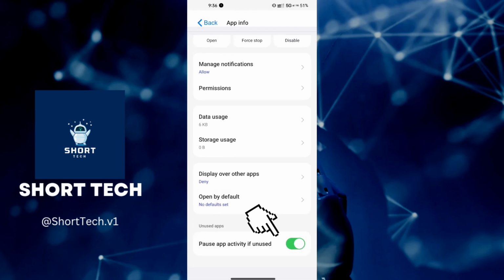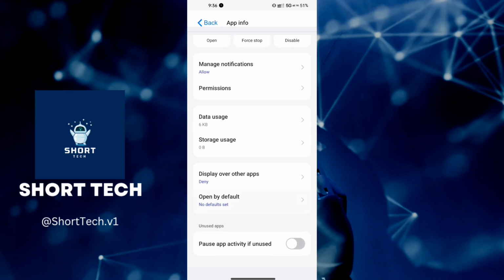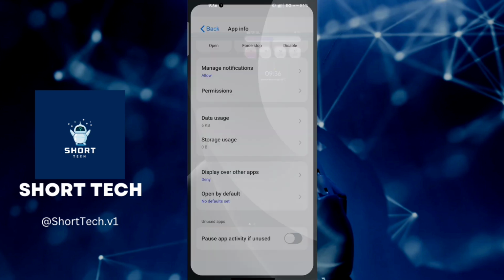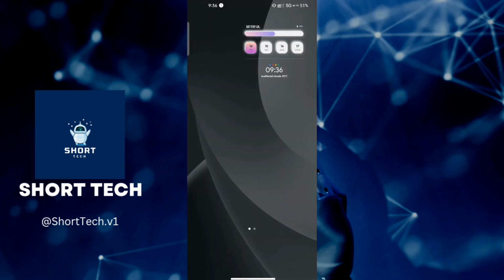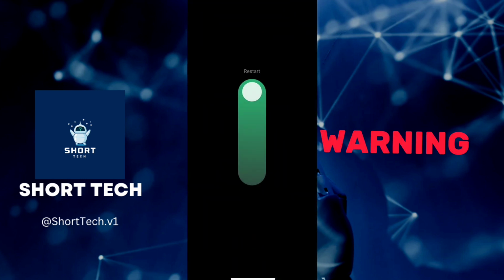Easily fixed 5 minute trial theme on Realme and Oppo.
With step-by-step tutorials that are designed to take no longer than 5 minutes, the channel is perfect for those who want to give their phones a fresh new look without spending hours tinkering with settings and configurations. Whether you're looking to change your phone's background, icons, or fonts, Easily Fixed 5 Minute Trial Theme has got you covered.